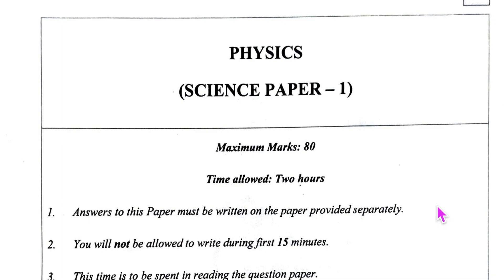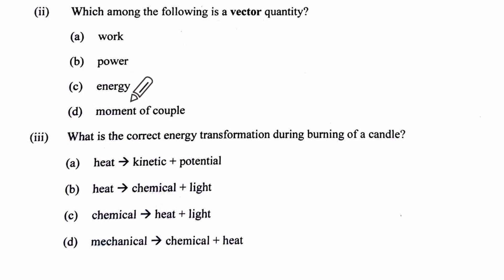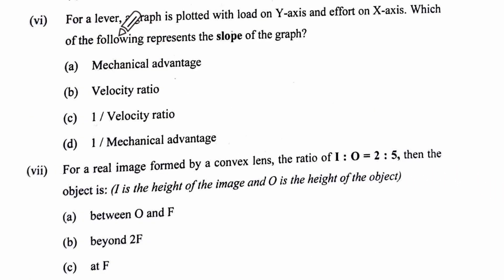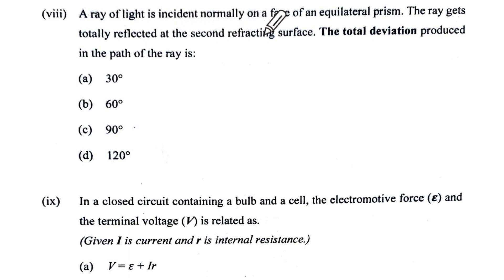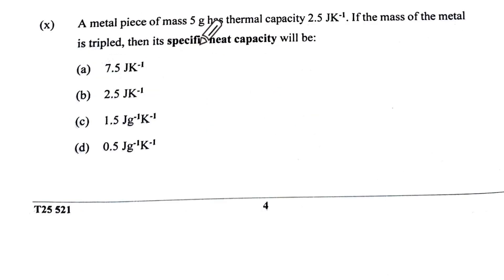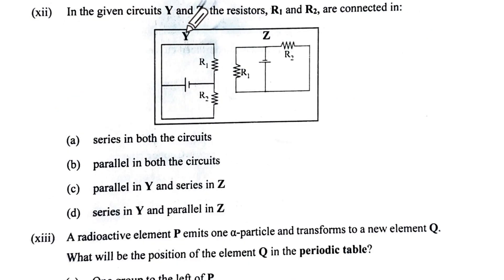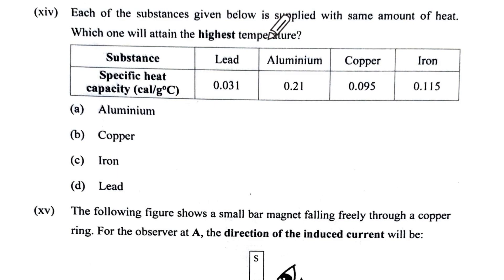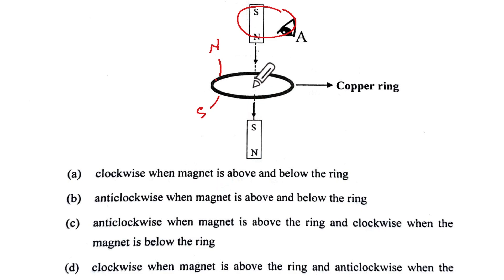ICSE PHYSICS 2025 Q1 SOLVED | ICSE Class 10 Physics 2025: Step-by-Step Solutions and Analysis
Q2 & 3 solved phy 2025

Unlock the solutions to the ICSE Class 10 Physics Board Exam 2025 with our comprehensive, step-by-step guide. This video provides detailed explanations for each question, helping you understand the concepts and methodologies required to excel. Whether you're cross-referencing your answers or preparing for upcoming exams, this walkthrough offers valuable insights into tackling physics problems effectively.

Key Highlights:

In-depth solutions to all questions from the 2025 ICSE Physics Board Exam.
Expert tips on common pitfalls and how to avoid them.
Strategies for efficient problem-solving in physics.

📌 Master essential concepts with our comprehensive guide to physics online and hookes law for students preparing for their physics paper. Through detailed examples and practice questions, we help you prepare effectively for your physics boards, ensuring you understand complex topics thoroughly. Whether you're studying for cbse or other board exams, this video provides clear explanations and practical examples to boost your understanding! 😊

📌 Master essential physics concepts with our comprehensive guide to physics online and physics paper preparation for Class 10 students. Through practical examples of hookes law and detailed physics boards exam strategies, we help students build confidence in solving complex problems. Whether you're practicing maths applications or working through the quiz sections, this video provides clear explanations for better understanding! 😊